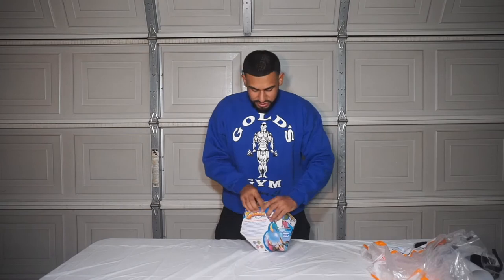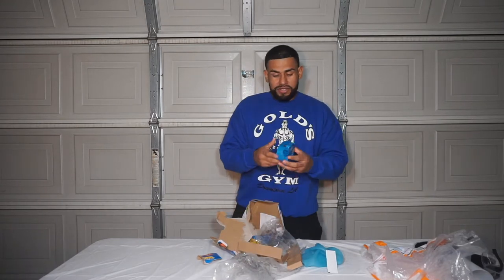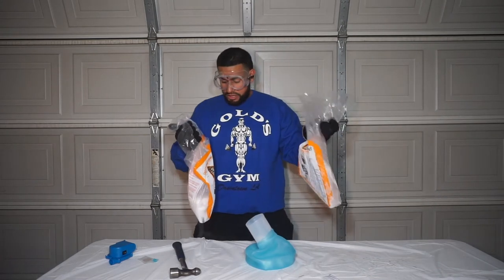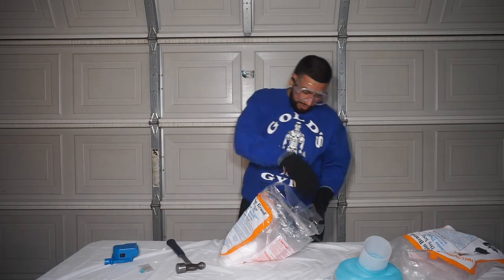WUBBLE BUBBLE DRY ICE EXPERIMENT!!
PREVIOUS VIDEO FOR YOUR CHANCE TO WIN!!

ANY SUGGESTIONS FOR MORE CHALLENGES MAKE SURE TO LEAVE THEM DOWN BELOW